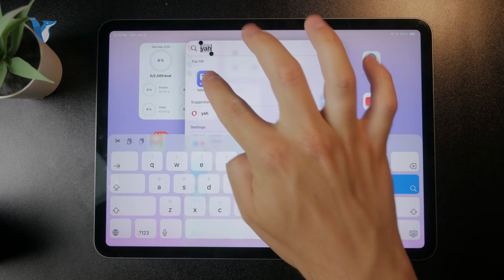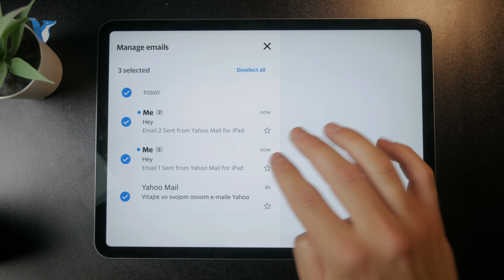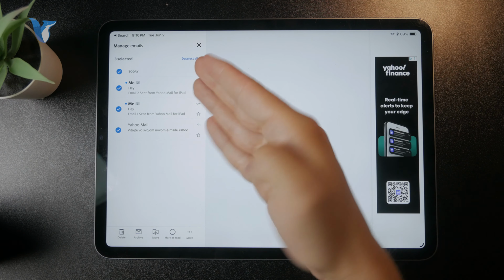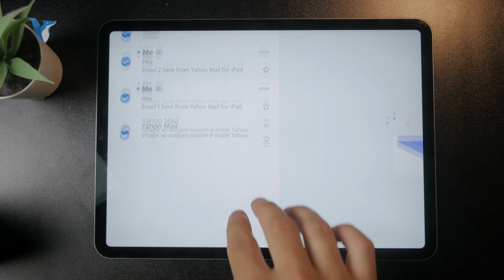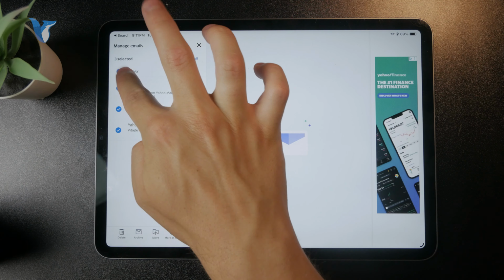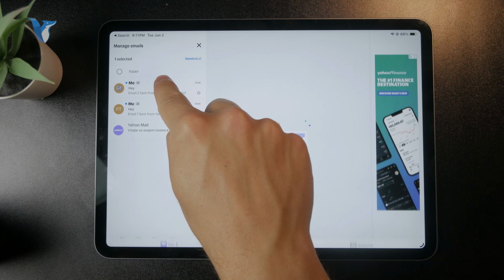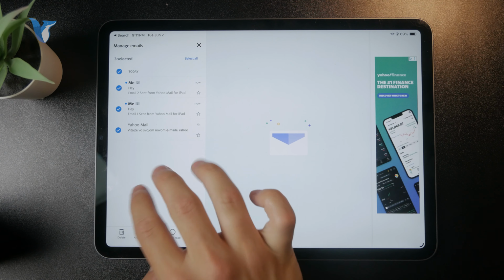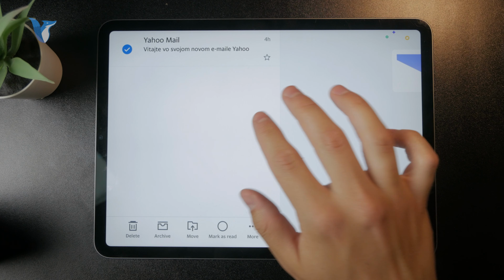How to Delete Yahoo Emails in Bulk on iPad (tutorial)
In this step-by-step tutorial, you'll learn exactly how to delete Yahoo emails in bulk on your iPad by using the default Mail app's multi-select features or the official Yahoo Mail app shortcuts to instantly wipe out thousands of unwanted messages and clear up your inbox space.